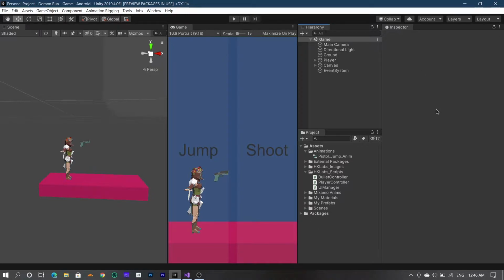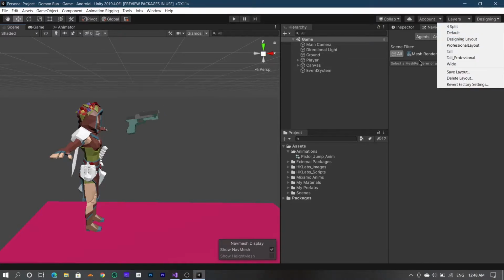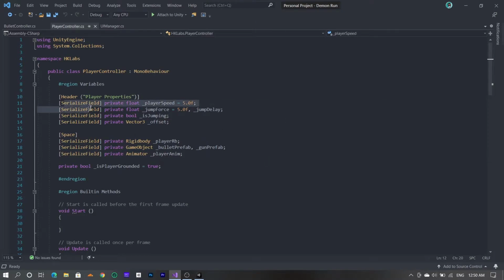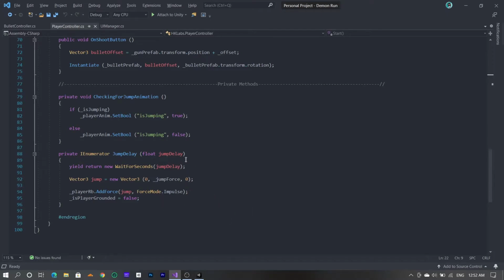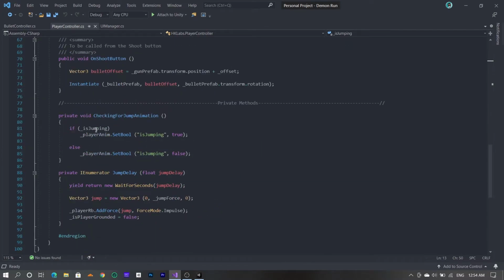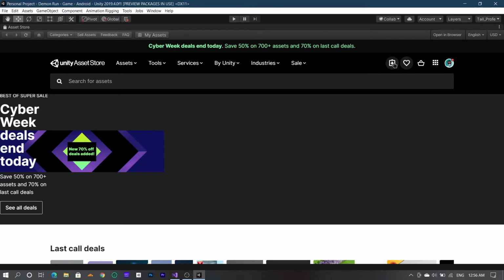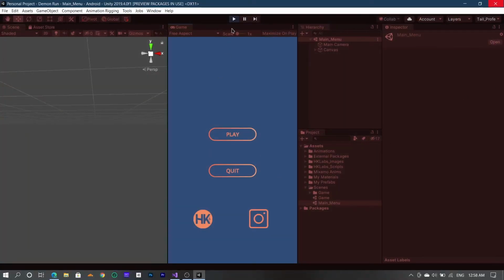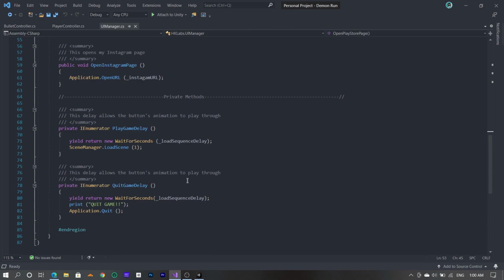DevLog 3 | Implementing Animations | Animation States | How to Check for Method Call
In this video, I take you through my new project and show you how I implemented animations using state machines and code. I also talk about how you can check if a method has been called.

Links:
Mixamo for free animations and characters